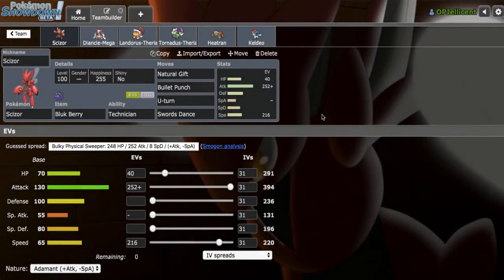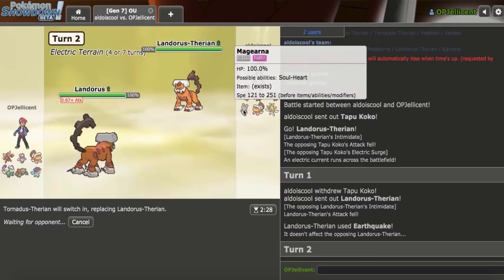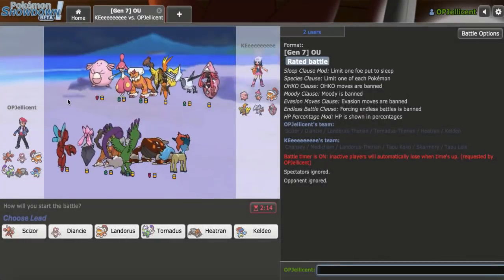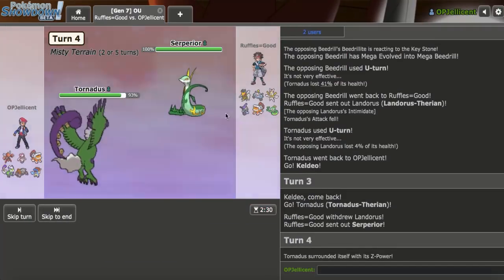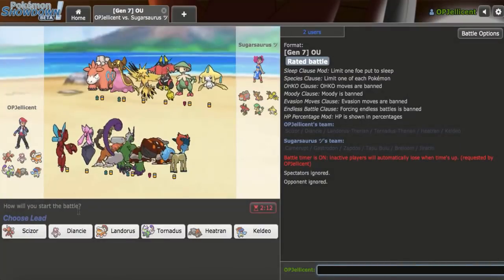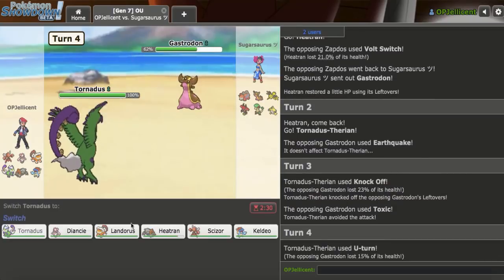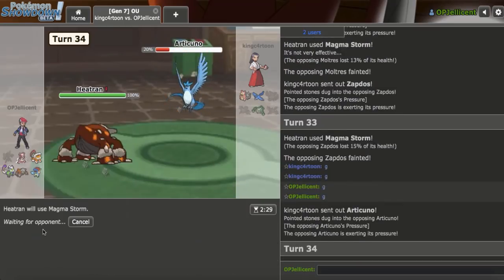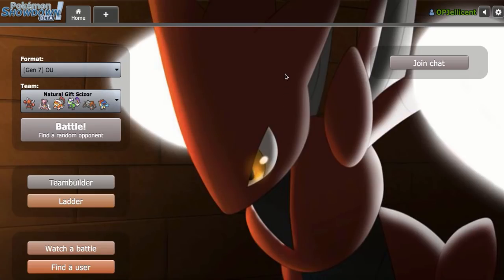Natural Gift Scizor! Pokemon Sun and Moon OU Showdown Live W/OPJellicent (Smogon OU Team)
Welcome to a Smogon OU Showdown live where we will be using a Natural Gift Scizor team in the Sun and Moon OU tier. This Scizor moveset can be a big threat in the OU tier, since with Natural Gift, Scizor can knock out Celesteela. If you want to try out this Scizor team, feel free to down below!

Here is the Smogon OU Analysis on Scizor if you want to build your own team:

The Team:
Scizor @ Bluk Berry
Ability: Technician
EVs: 40 HP / 252 Atk / 216 Spe
Adamant Nature
- Natural Gift
- Bullet Punch
- U-turn
- Swords Dance

Diancie-Mega @ Diancite
Ability: Magic Bounce
EVs: 252 SpA / 252 Spe
Timid Nature
IVs: 0 Atk
- Moonblast
- Power Gem
- Earth Power
- Stealth Rock

Ability: Intimidate
EVs: 232 Atk / 68 Def / 208 Spe
Jolly Nature
- Earthquake
- U-turn
- Stone Edge
- Explosion

Tornadus-Therian @ Flyinium Z
Ability: Regenerator
EVs: 4 HP / 252 SpA / 252 Spe
Timid Nature
- Hurricane
- Knock Off
- U-turn
- Defog

Heatran @ Leftovers
EVs: 248 HP / 8 SpD / 252 Spe
Timid Nature
IVs: 0 Atk
- Magma Storm
- Earth Power
- Taunt
- Stealth Rock

Keldeo @ Choice Specs
Ability: Justified
EVs: 252 SpA / 4 SpD / 252 Spe
Timid Nature
- Hydro Pump
- Secret Sword
- Scald
- Icy Wind